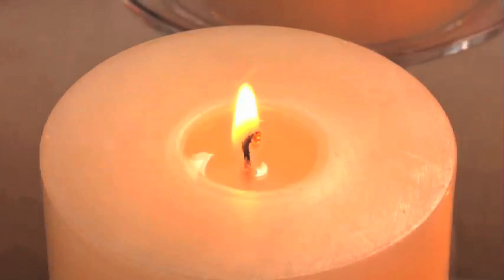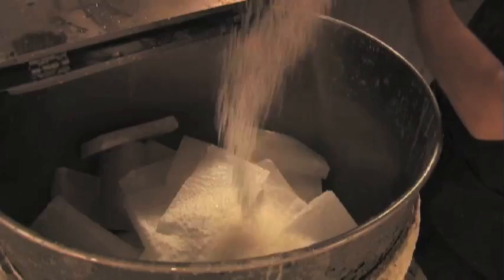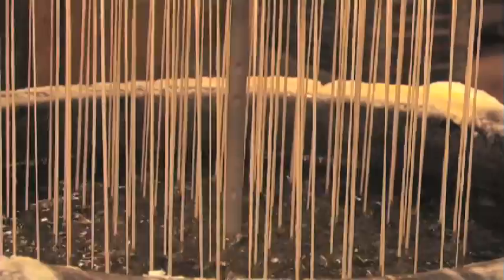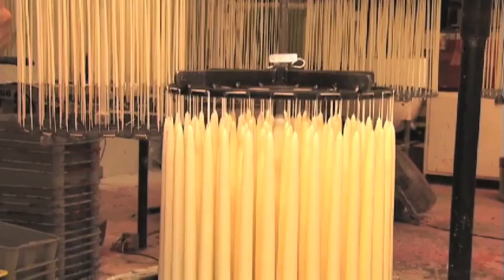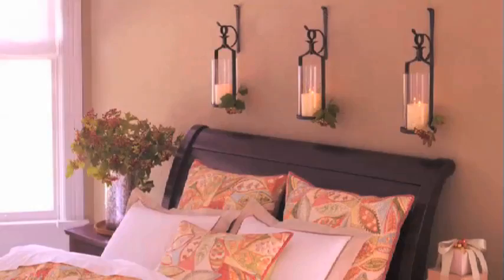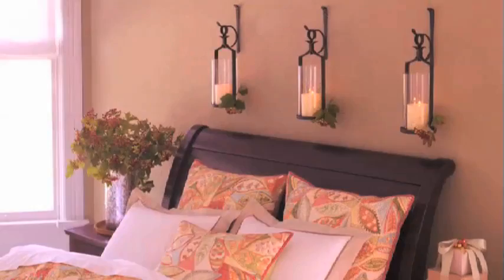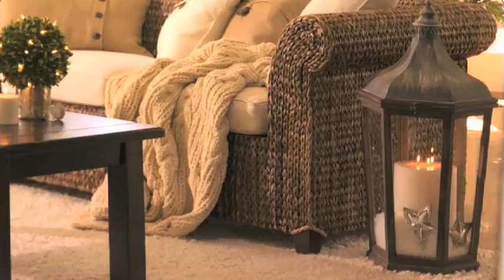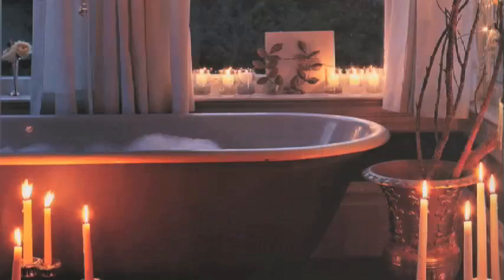How to Create a Truly Warm Glow with Hand Made Candles | Pottery Barn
In case you have to welcome someone special in your home or just want to experience a nice smelling home, hand-made scented candles offer the perfect way to create the right ambience. In this Pottery Barn video, Kara Council demonstrates the exotic range of Pottery Barn hand-made candles.

The signature range of long-burning hand-made candles at Pottery Barn smells wonderful and enlivens your entire home. The indoor candles are made from high-quality, scented wax. The high quality material of the candles enables them to have a clean burn without black smoke damaging your walls. The best part is that the candles will remain absolutely clean of any wax drippings and will not damage your furniture. These truly well-made candles contain 100 percent cotton wick that stays upright and burns straight down allowing sides to hold up while glowing the candle wick warmly from within.

The making of these candles is a great art in itself. The blended wax includes paraffin, beeswax and Carnauba. Around 84 wicks are then swung on a rack into a dipping tank and dipped twenty eight times to prepare the candles. The scented candles offered by Pottery Barn are great for creating a soft, romantic environment and they can be used in all rooms of your home. Whether it is a special event or just about creating a relaxing environment, they can change your mood by adding softness and warmth to your home. With the high quality Pottery Barn hand-made candles, you can be confident of the look and the feel they would bring to your home.